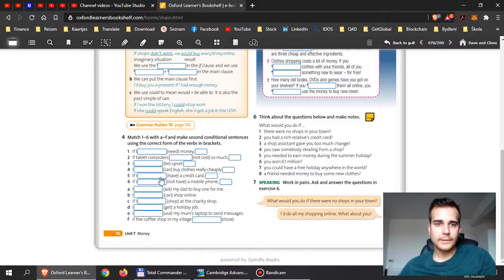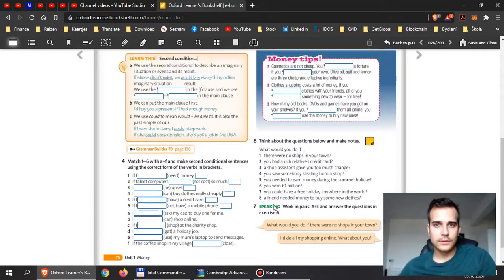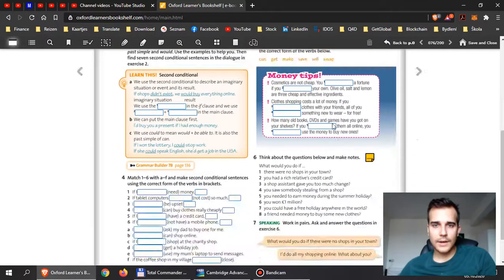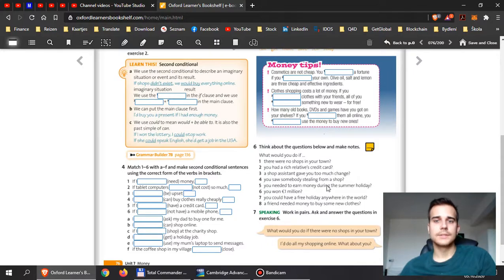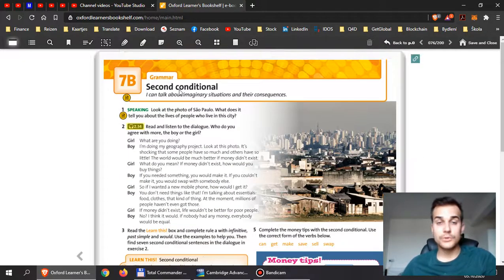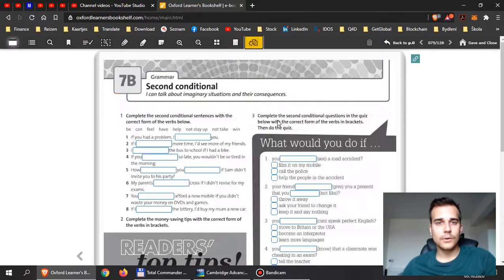Aj2r - Šťastný - 7B p.76 Instructions - Second Conditional, Maturita Solutions Pre-int.